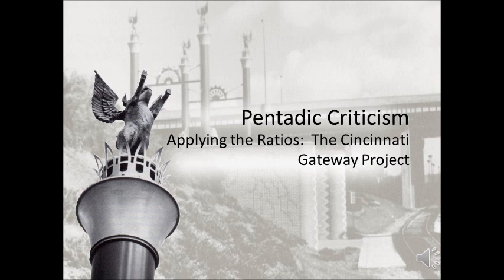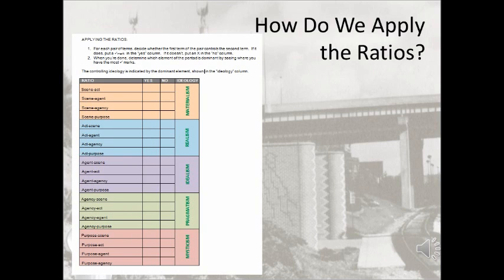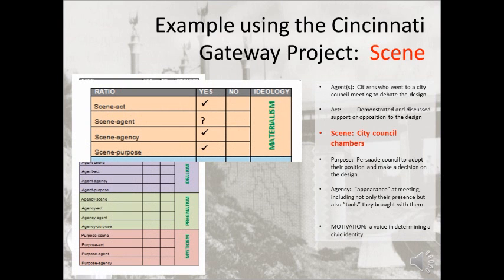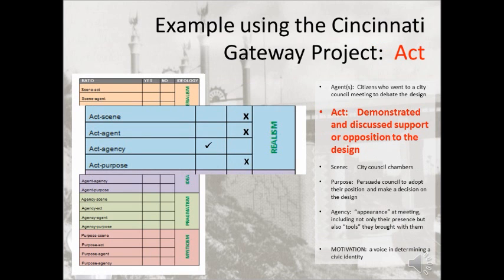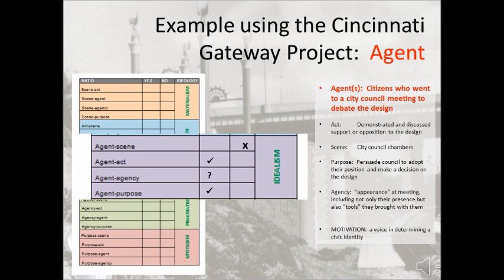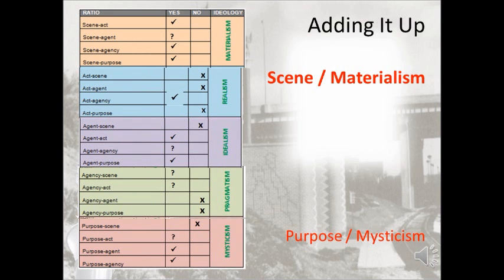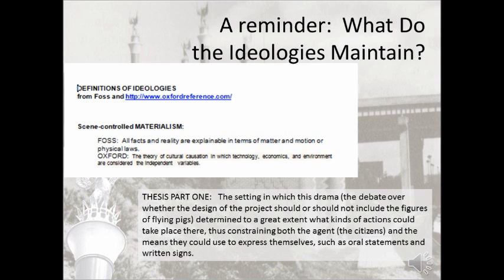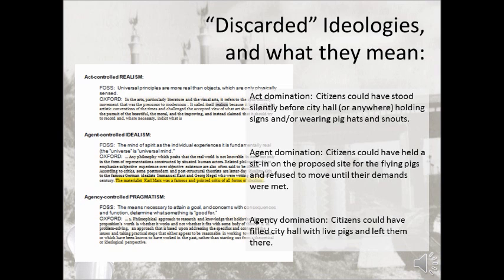Pentadic Criticism Using Ratios 2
How to use the ratios of Kenneth Burke's pentad to rhetorically analyze the Cincinnati Gateway Project's flying pigs.